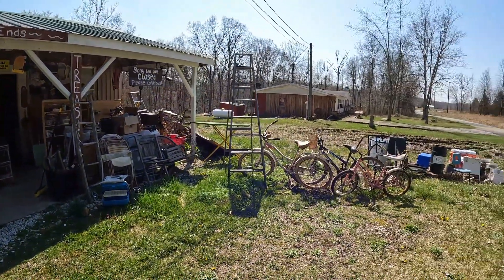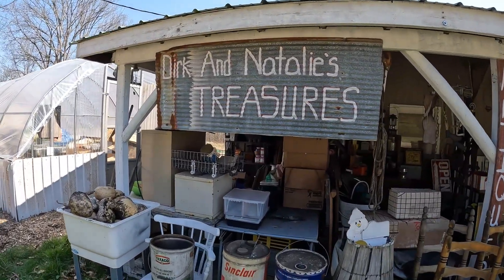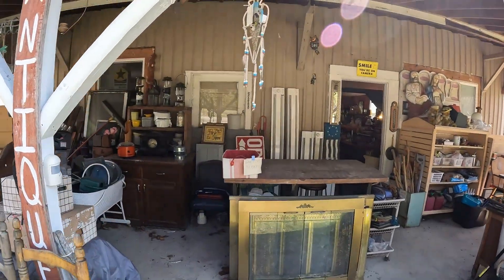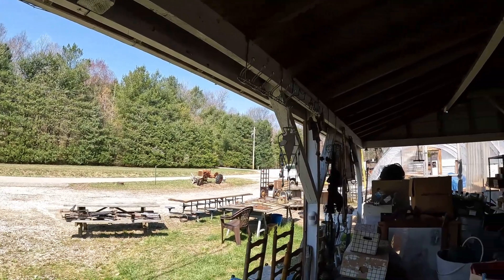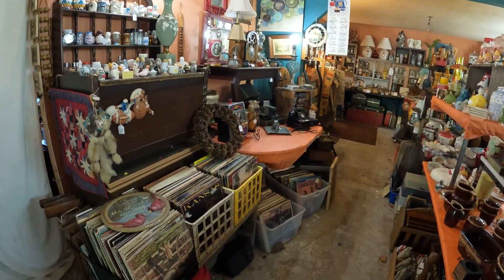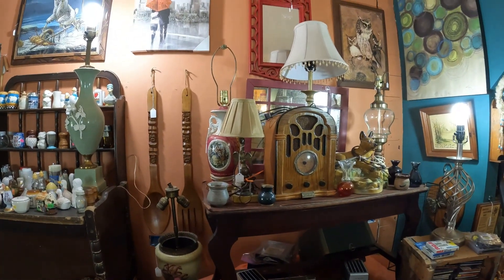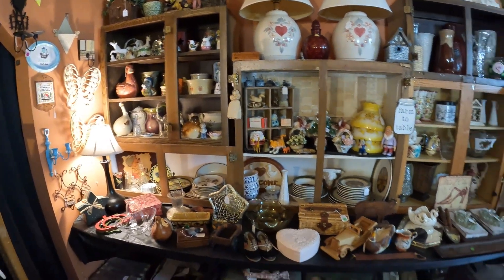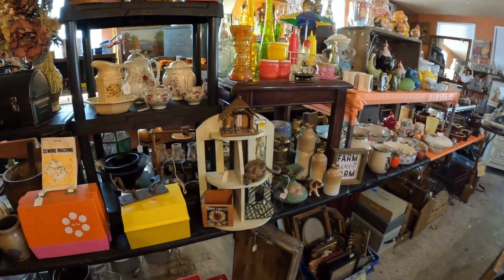It's opening day at the store!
Well it's already April, and that means it's also time for Dirk and Natalie's Treasures to open for the season! Come take a sneak peek at the store! If you aren't local but see something you like, we do ship. Follow our store page on Facebook and reach out if you see something you like!